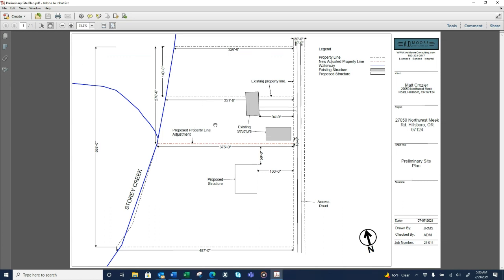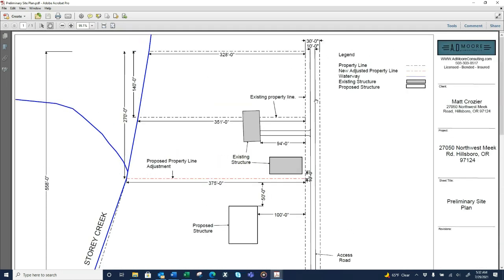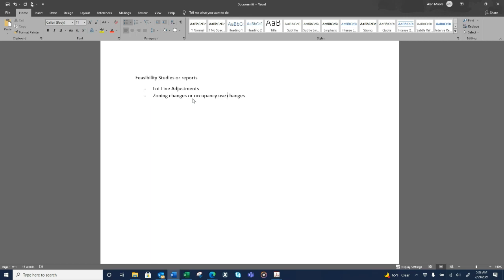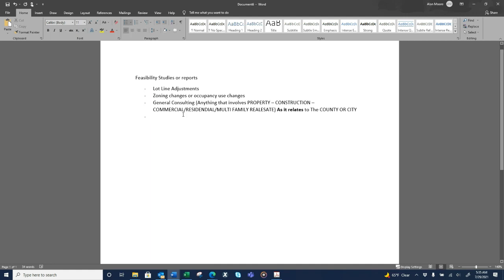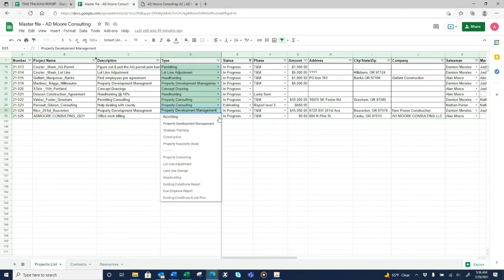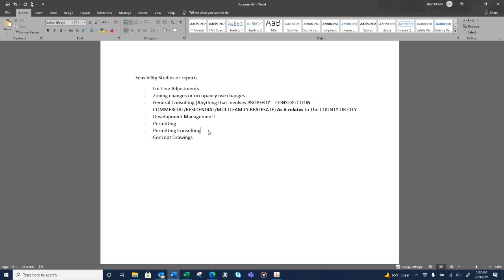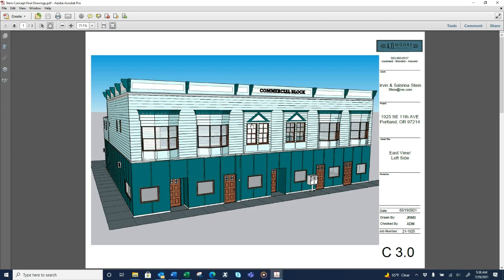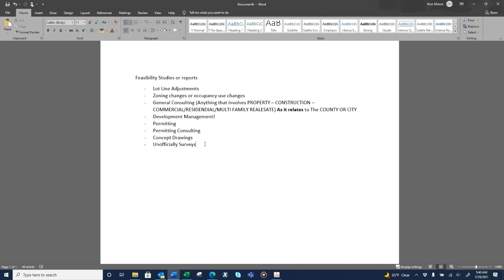ALL OUR SERVICES (OVERVIEW)